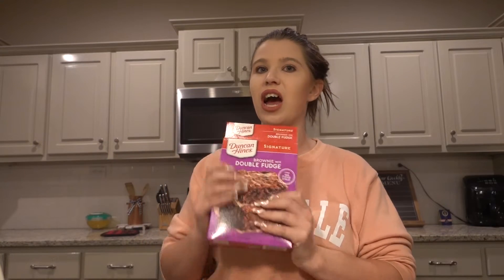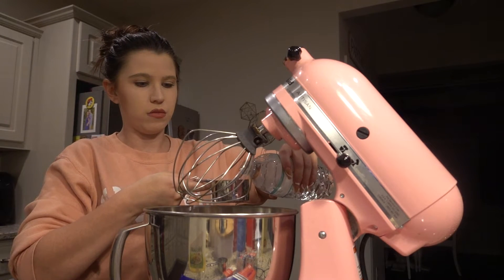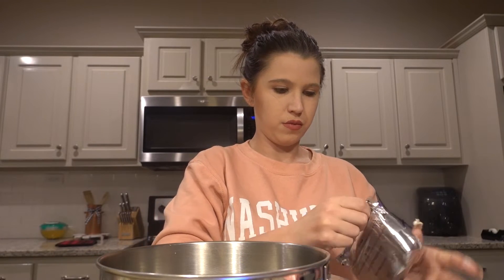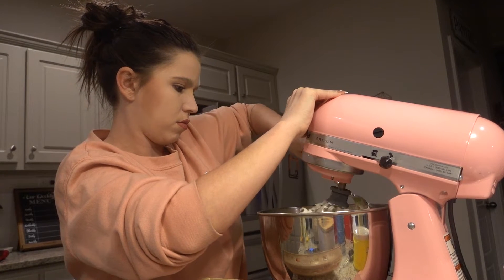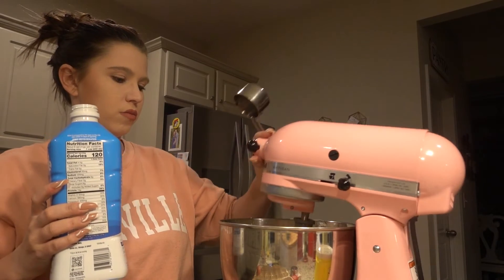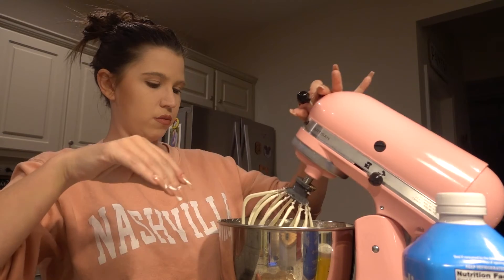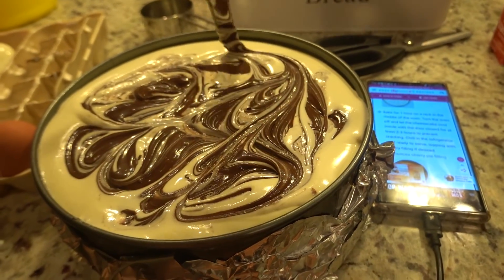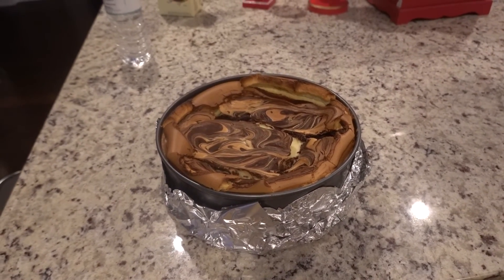How To Make A Chocolate Brownie Cheesecake | Just In Time For Thanksgiving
Join me as I show you how I make my chocolate brownie cheesecake! Just in time for the Thanksgiving holiday! This is a recipe that my family loves and I am sure yours will too!